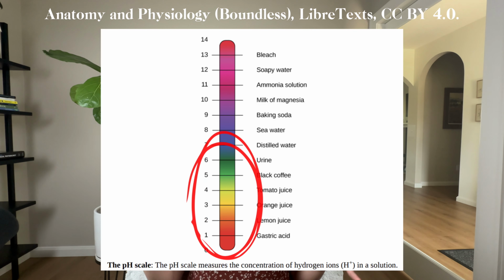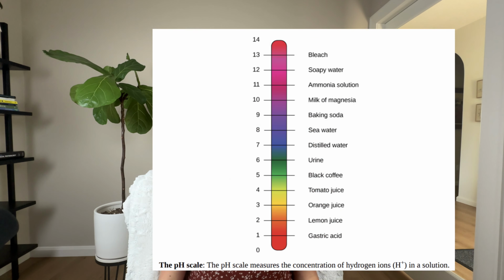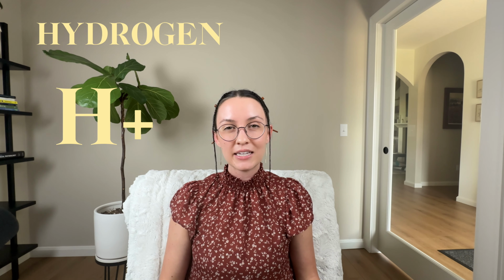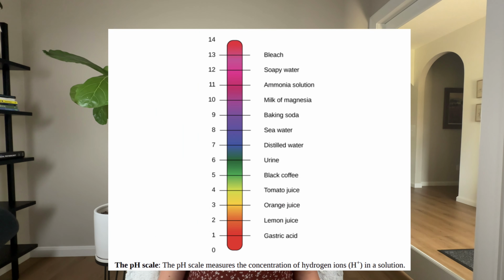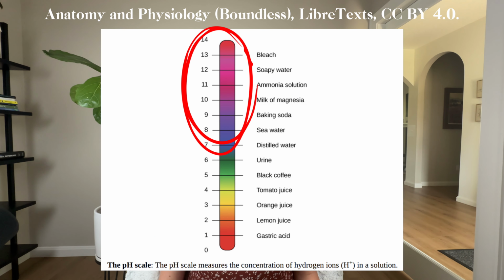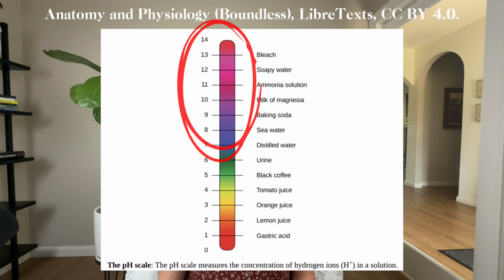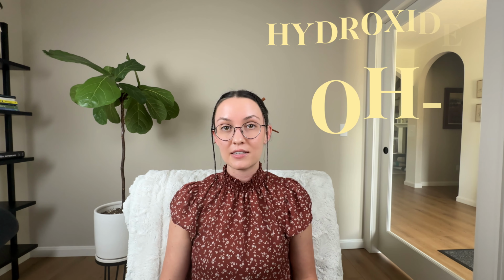Chemistry of Life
🧪 Chemistry of Life | A&P Crash Course for Nursing Students

Struggling with the chemistry side of A&P? You’re not alone! In this quick video, we’ll break down the must-know chemistry concepts that actually matter for nursing school—no advanced science degree required.

✨ Perfect for pre-nursing and nursing students who need a simple, clear review of biochemistry basics.

📌 What you’ll learn in under 10 minutes:

Atoms, elements, and chemical bonds (ionic, covalent, hydrogen)

Water, electrolytes, and why they matter in the body

Organic molecules (carbs, lipids, proteins, nucleic acids) made simple

The role of pH in health and disease

🎥 This video is part of the A&P Crash Course for Nursing Students playlist—follow along to stay confident and exam-ready.